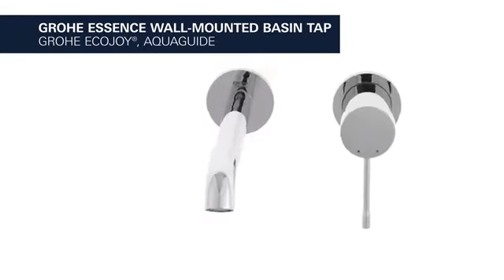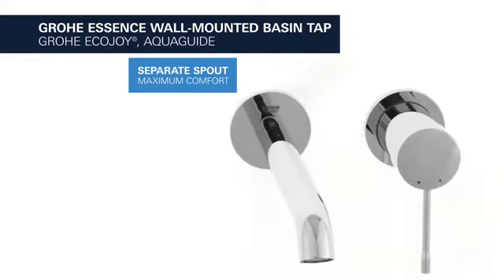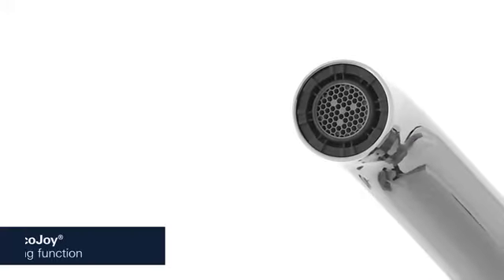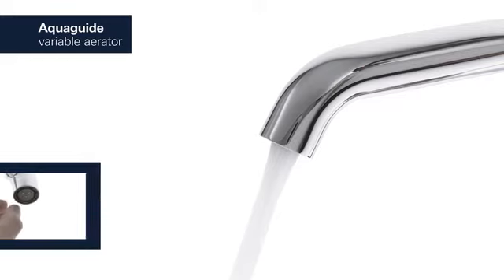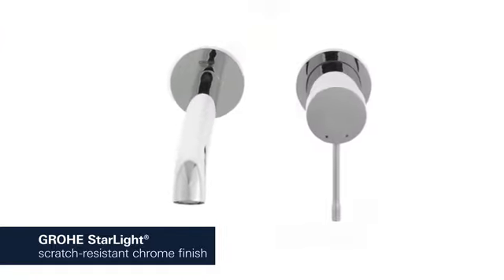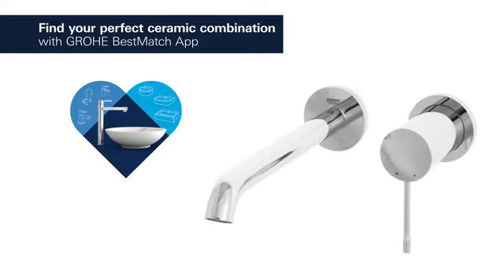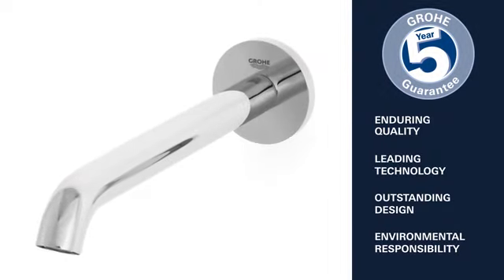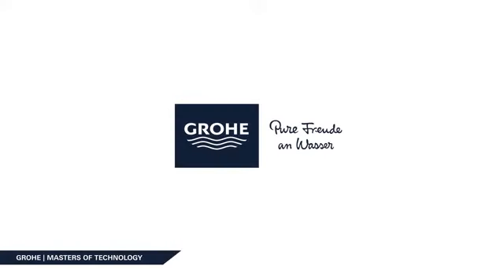Grohe Essence wall basin mixer / Baterie lavoar Grohe Essence, montare pe perete 19967001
Baterie lavoar Grohe Essence 19967001, montare pe prete, monocomanda, pipa 230 mm, necesita set instalare, crom